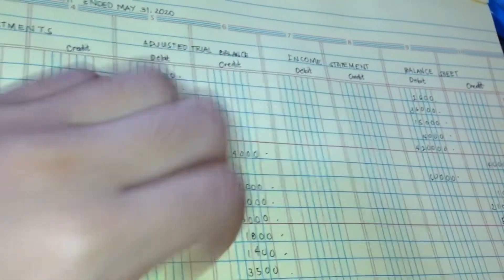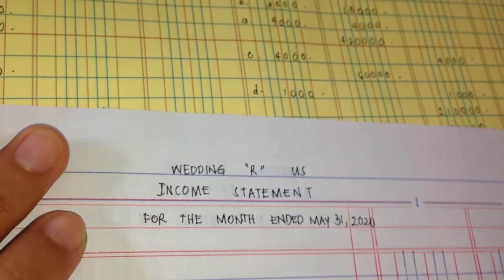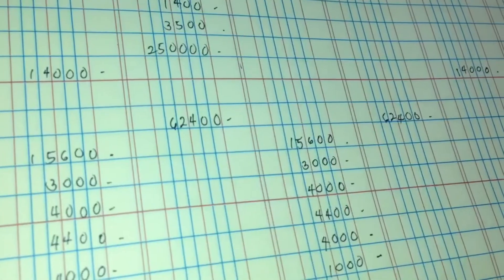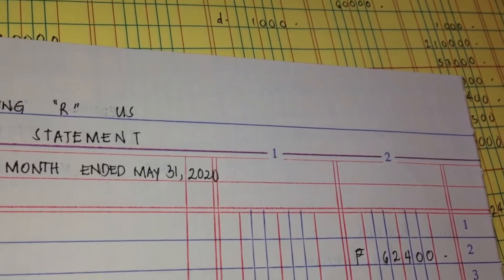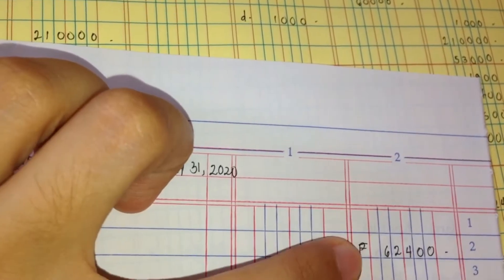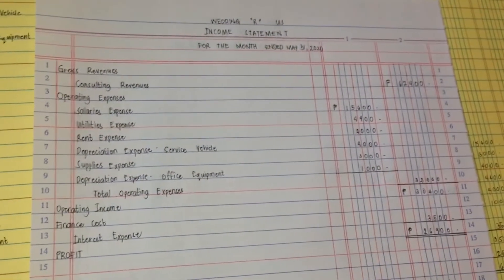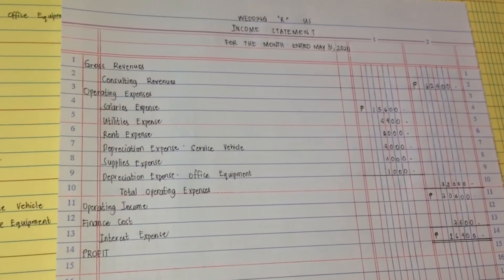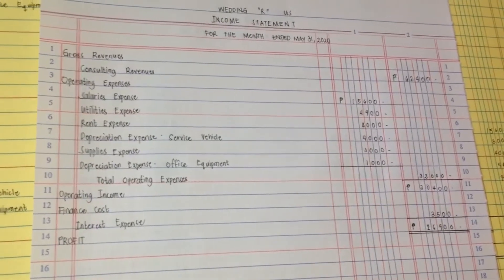LEARN HOW TO PREPARE THE INCOME STATEMENT IN LESS THAN 10 MINUTES (STEP 6 of the ACCOUNTING CYCLE)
Preparation na po tayo ng FINANCIAL STATEMENTS ^_^

Here's a video only for the income statement, gawin natin ulit step by step with our love for Accounting!

I hope this helps. God bless us po.